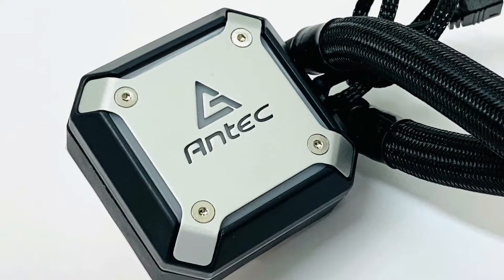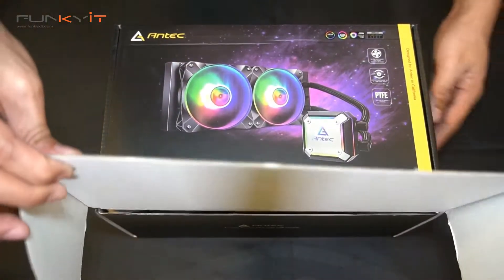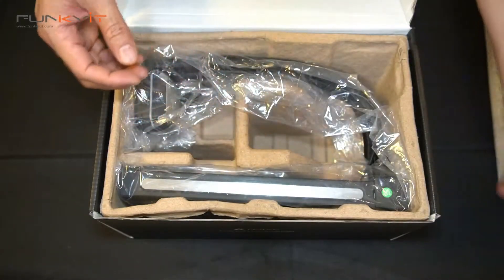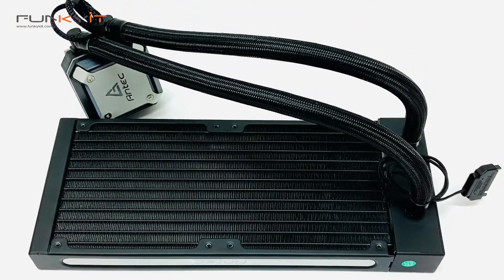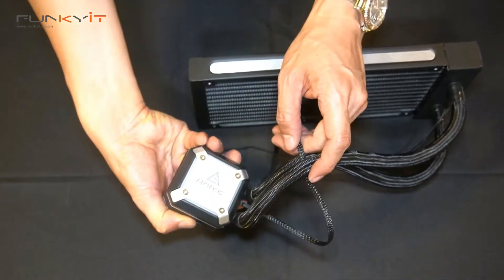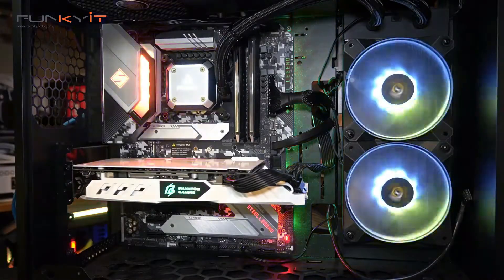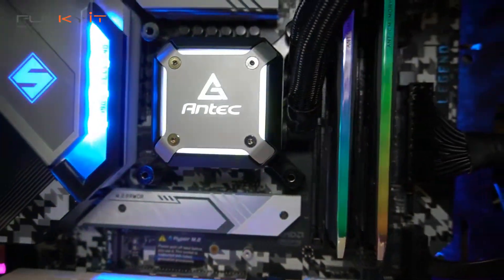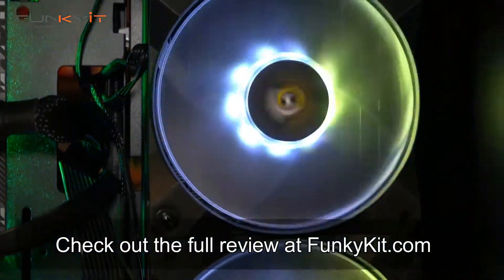Antec Neptune 240 All-in-One ARGB Liquid CPU Cooler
Today, we’ll be taking a look at the Antec Neptune 240 All-in-One ARGB Liquid CPU Cooler. It features a unique 240mm radiator that has a built-in water pump, and a nice ARGB water block. It also comes with a 348mm long, braided PTFE (Teflon coated) tubing, as well as two PMW ARGB fans (900-1600 rpm) with a max airflow of 77CFM.

The CPU water block supports a wide range of processors and socket types, including … Intel LGA 2066/2011-3/2011/1366/1156/1155/1151/1150/1200, and for AMD AM4/AM3+/AM3/AM2+/AM2/FM2+/FM2/FM1, as well as Threadripper TRX40 sockets.

Supports a wide range of ARGB eco-systems, including Asus Aura Sync, MSI Mystic Light Sync, Gigabyte RGB Fusion, ASRock Polychrome Sync and Razer Chroma RGB.

You can buy the Antec Neptune 240 All-in-One ARGB Liquid CPU Cooler for around USD $109 from Amazon